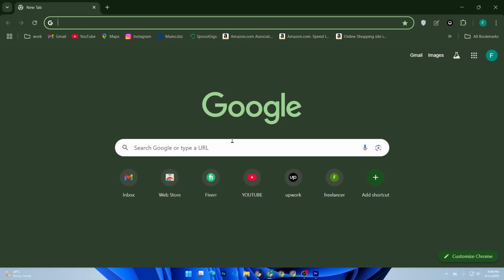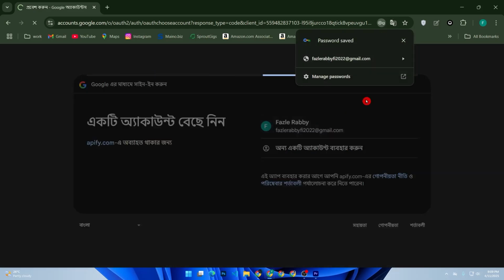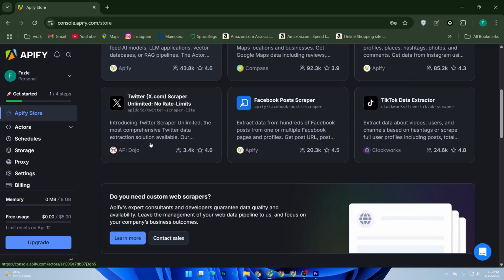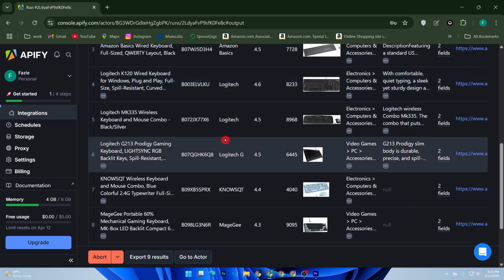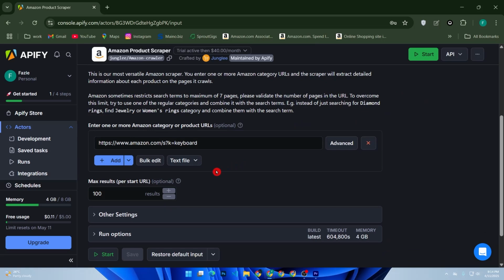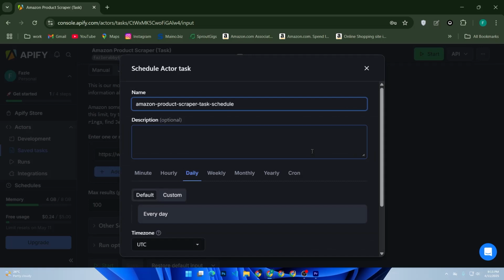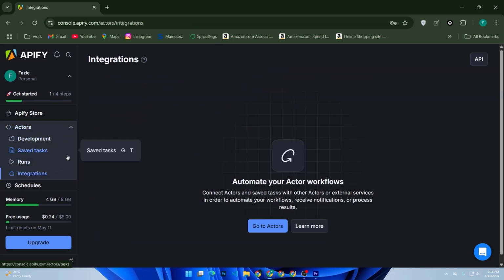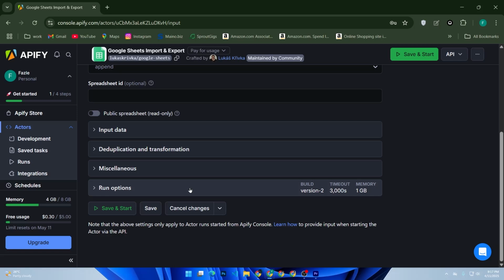Apify Tutorial For Beginners | How To Use Apify - 2025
In this video, we’ll guide you through the basics of using Apify, a powerful web scraping and automation platform. Whether you're a beginner or just getting started with Apify, this tutorial covers all the essential steps to help you build your first scraper or automation project. We’ll walk you through the features, tools, and techniques that will set you up for success.